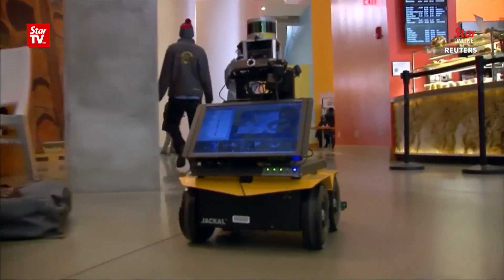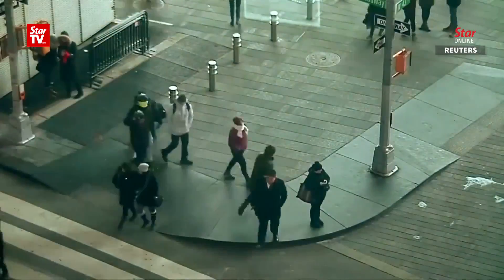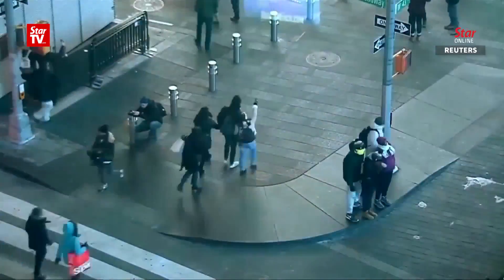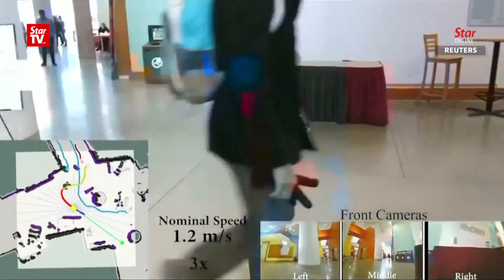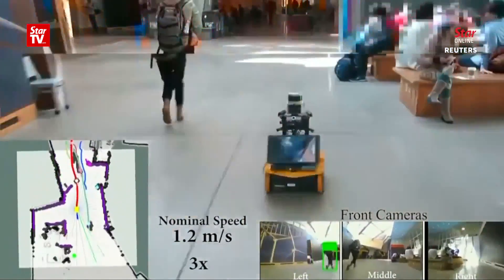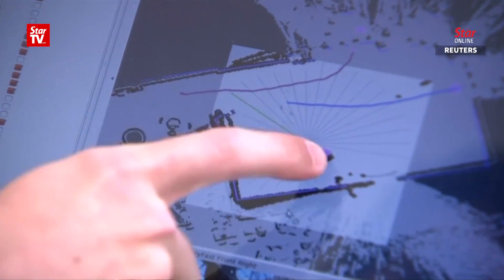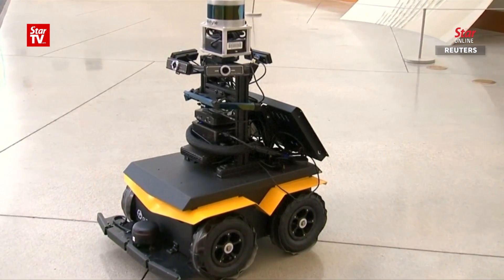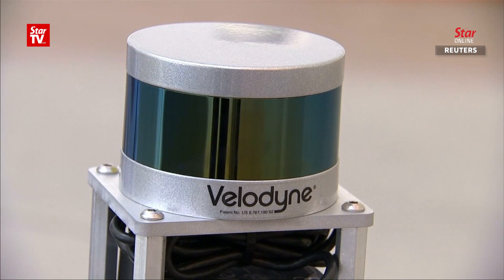Meet Jackal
Massachusetts Institute of Technology scientists are developing a robot to navigate its way through the unpredictable flow of human foot traffic, which could help with delivering goods, operating in malls and working in hospitals transporting medicine and moving patients.